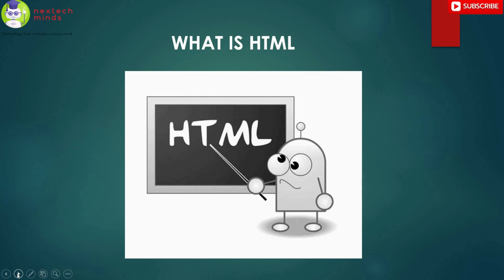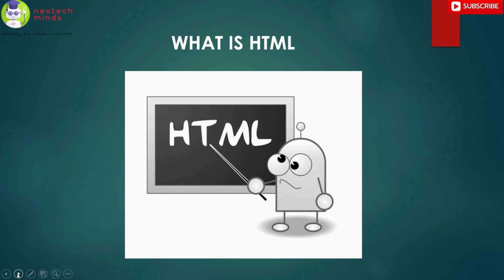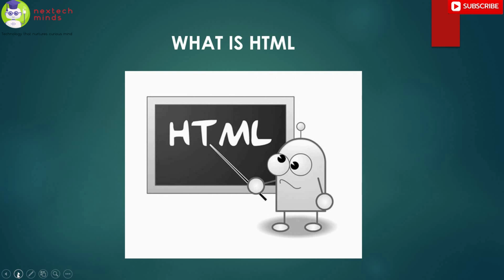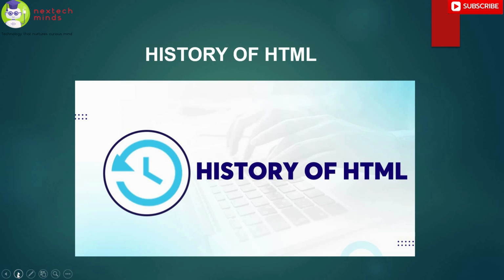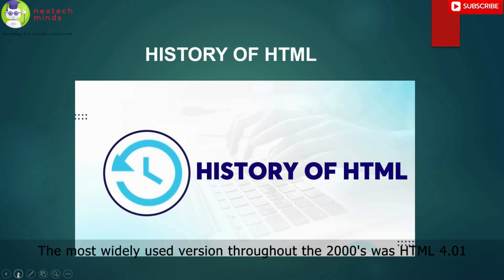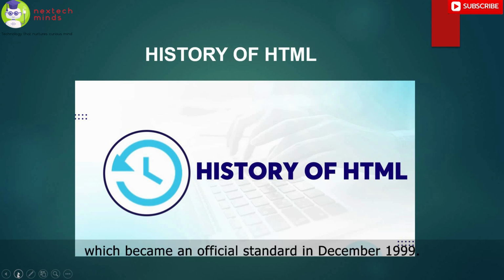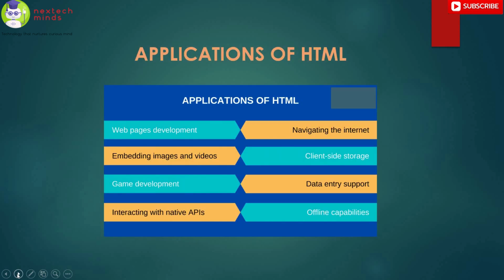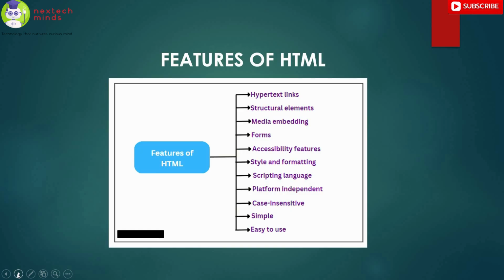"HTML Language Play Series: Learn HTML Basics – Fun & Easy Tutorial (Episode 1)"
"🚀 Exciting news! Nextech Minds is launching the HTML Language Play series! 🌐 In our first video, we dive into the fundamentals of HTML (HyperText Markup Language) — the backbone of all websites. Learn how HTML structures web content with tags, elements, and attributes in a simple, interactive way. NextechMinds HTMLPlay LearnHTML WebDevelopment"